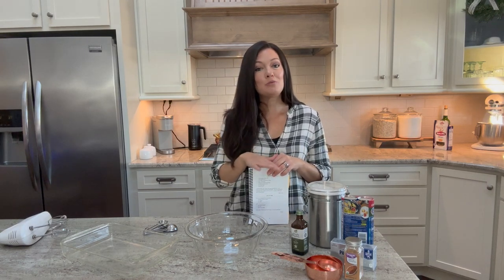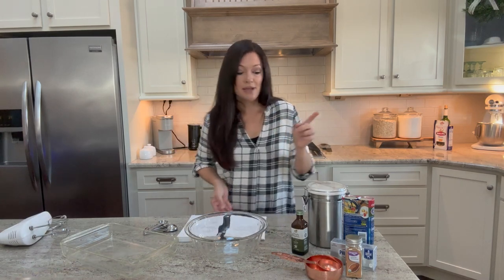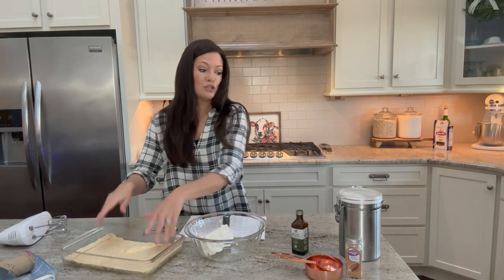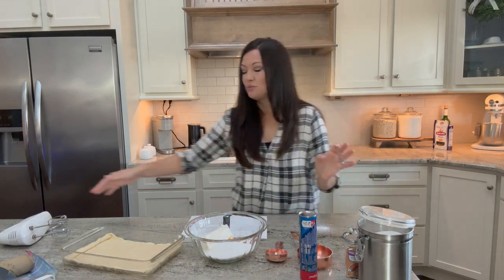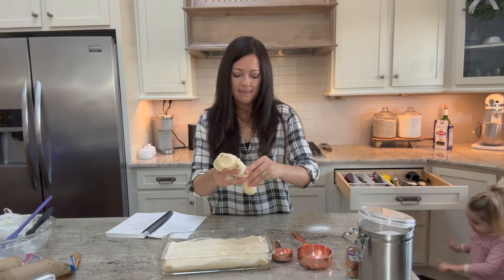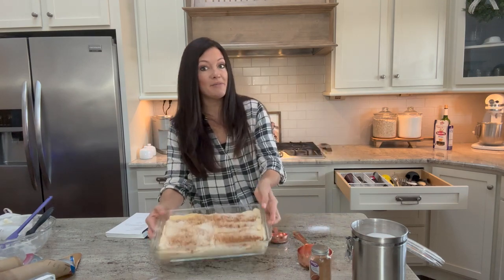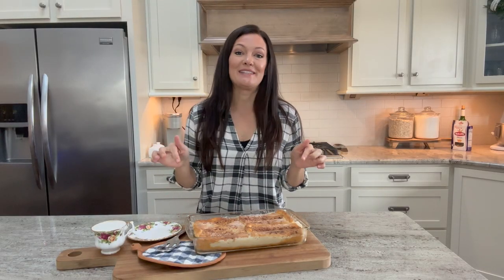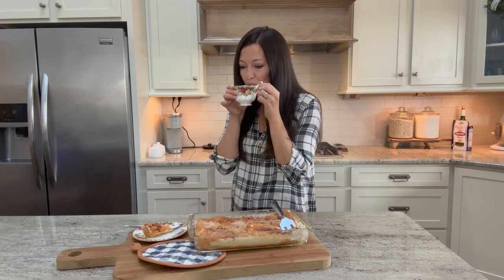Baking Crescent Cream Cheese Squares // Fridays in the Rockfish Kitchen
Join me in the Rockfish Kitchen today, and every Friday to cook with me!  Today we are making Cream Cheese Squares with  @pillsbury  Crescent Rolls and  @LoveMyPhilly  Philadelphia Cream Cheese!  You can find this recipe on our wesbite & blog as well.  As our garden season progresses I hope to bring in our garden goodies and cook with you.  Because what's the point of growing a vegetable garden if you don't know what to do with it in the kitchen?  As always, if you have a garden question, I have a garden answer.  Leave all questions below and I cannot wait to get cooking with you!